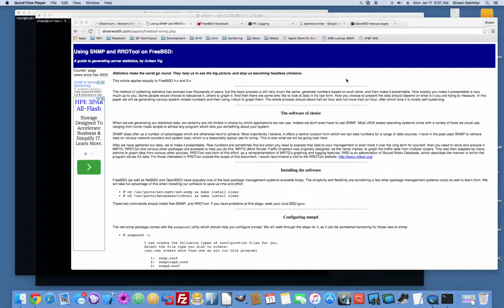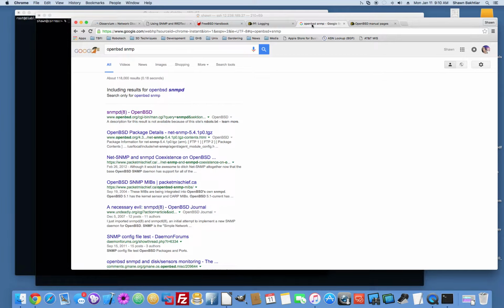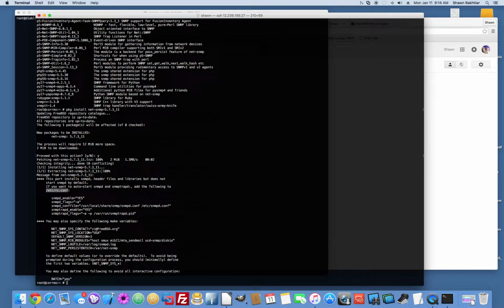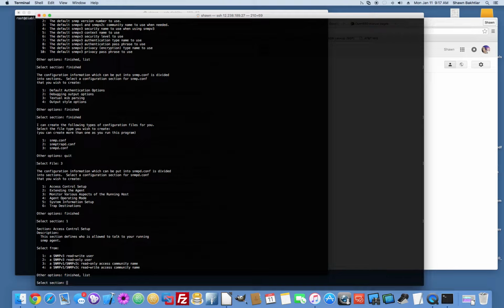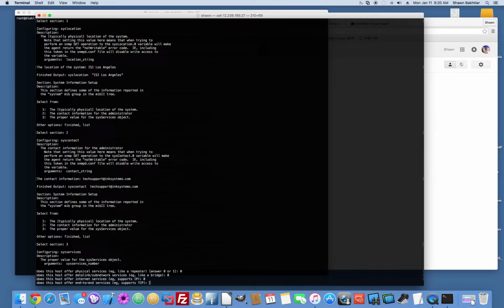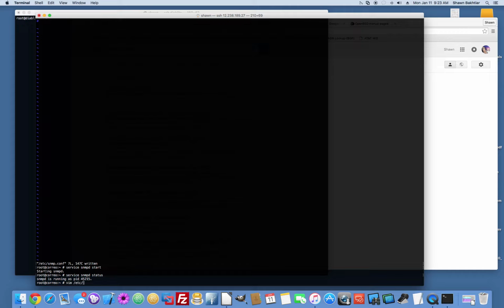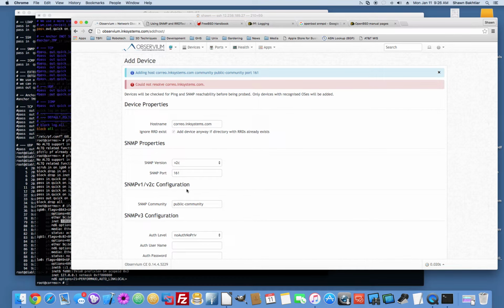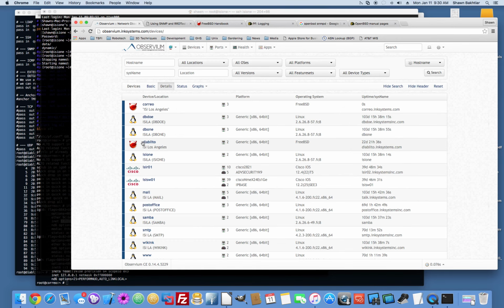FreeBSD SNMP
Walk though install ing SNMP daemon on FreeBSD server, then, adding it to Observium, after having setup PF rules to allow access to server on port 161.